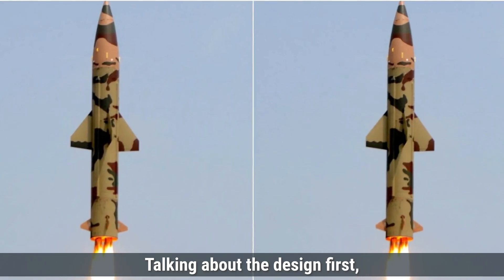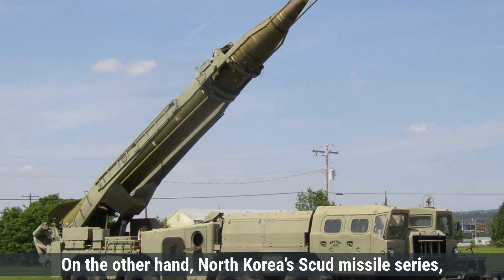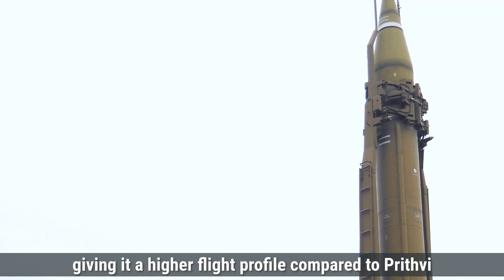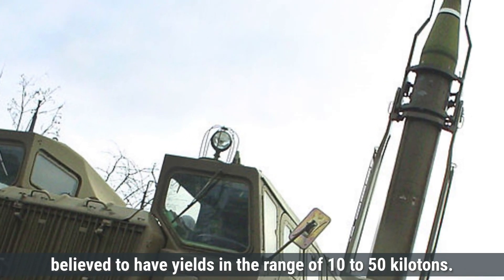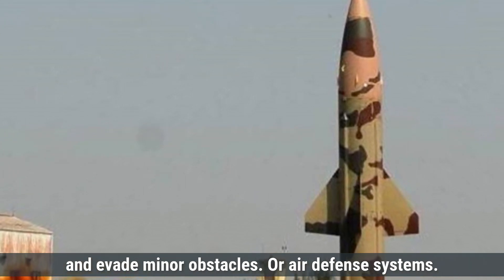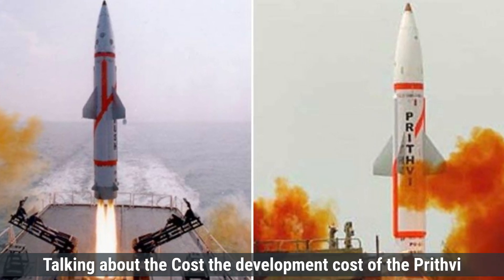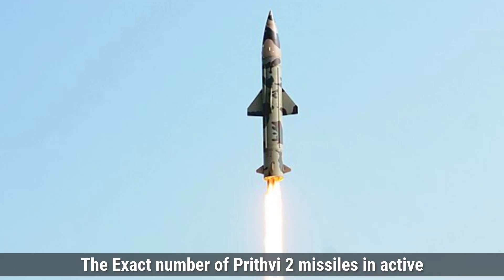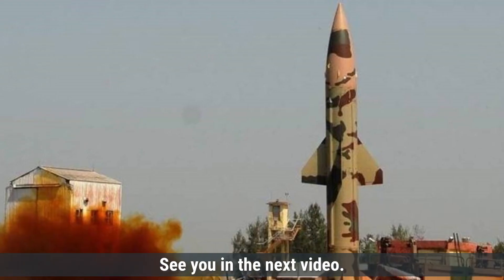Comparative Analysis: India’s Prithvi 2 vs North Korea’s Scud Ballistic Missile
Explore an in-depth comparison between two iconic short-range ballistic missiles: India's Prithvi 2 and North Korea's Scud. Developed by India's DRDO, the Prithvi 2 missile was inducted in 2003 and is a key part of India’s strategic forces, designed to deliver precise strikes with both conventional and nuclear warheads. Built with a single-stage liquid-fueled engine, Prithvi 2 achieves a range of up to 350 km, focusing on accuracy and versatility for Indian defense needs.

On the other hand, North Korea's Scud missile, based on Soviet technology, has evolved over decades to serve as a symbol of North Korea's regional influence. With a range of approximately 300 km and the capability to carry high-explosive, chemical, and nuclear warheads, the Scud serves as a deterrent and a statement of North Korea's military capabilities. This comparison covers various aspects, including design, propulsion, payload, guidance, accuracy, and launch platforms, to highlight the unique adaptations made by each country.

Dive in to understand how each missile serves its nation's defense strategies, their technological differences, and their battlefield readiness. This video is a comprehensive look at how India and North Korea have tailored these ballistic missiles to their specific regional security needs.

Thanks